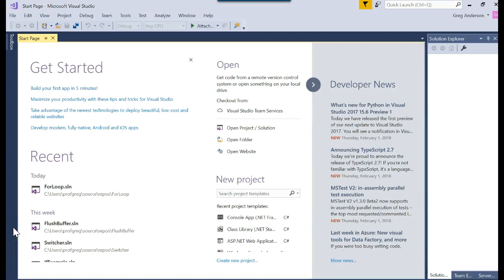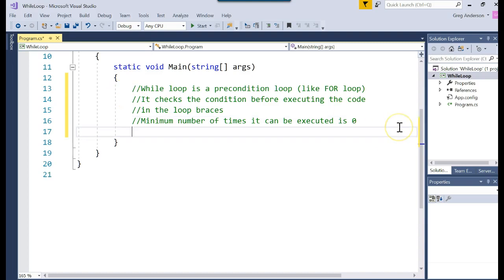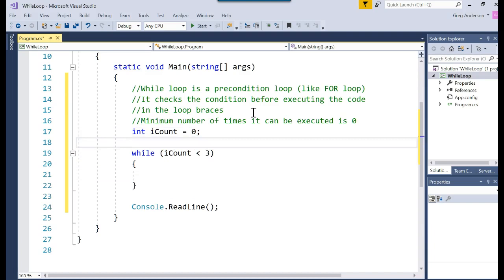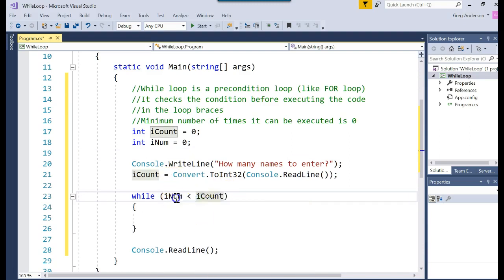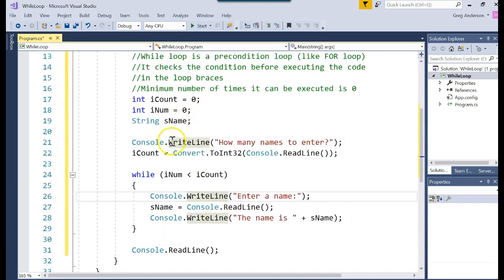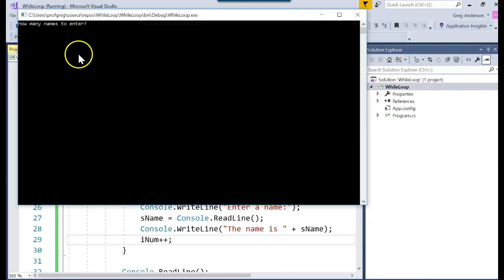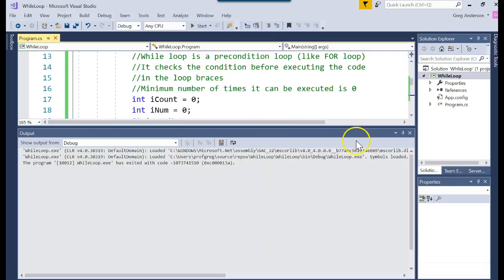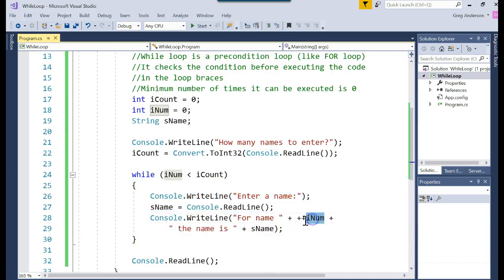IS303 C# While Loop